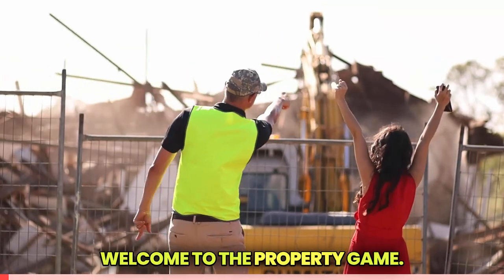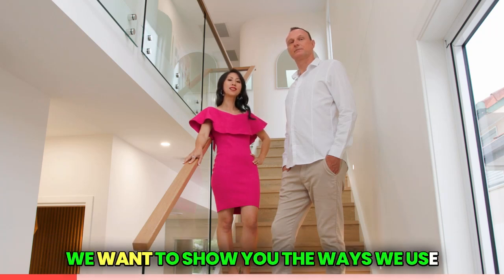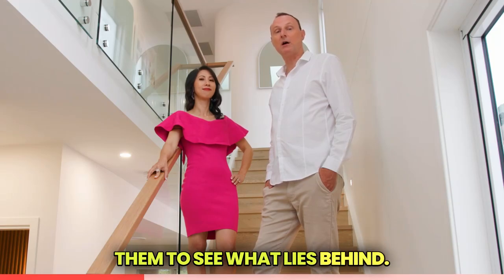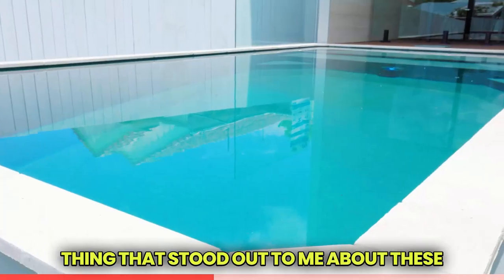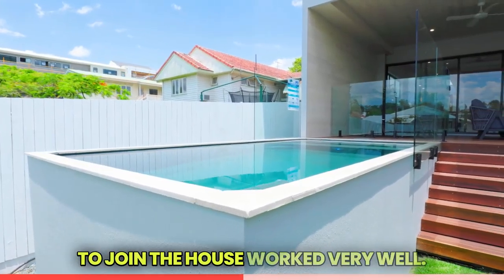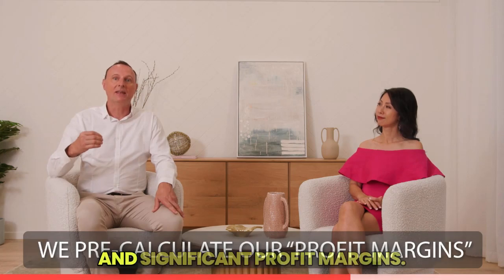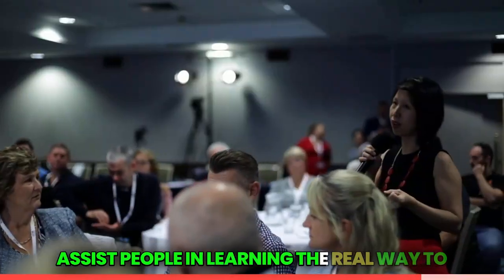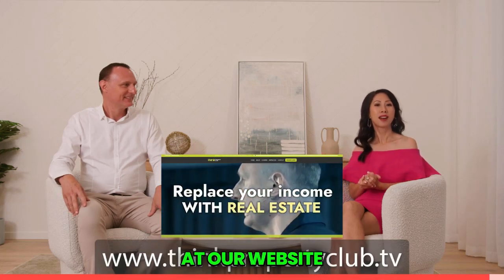The Property Game TV Show EP6 The Reveal by www thinkpropertyclub tv